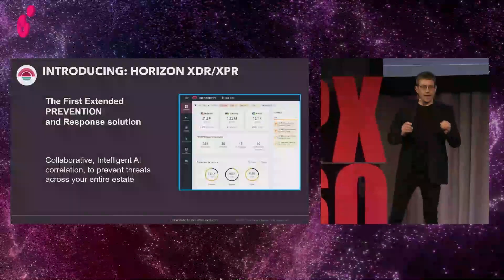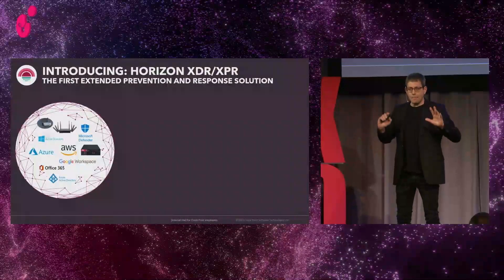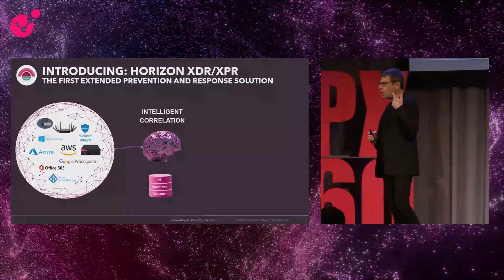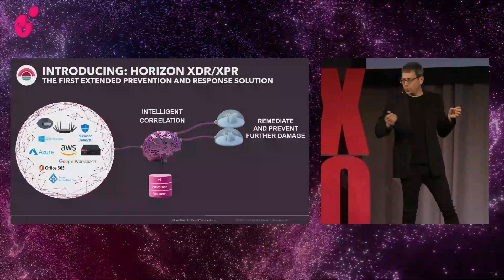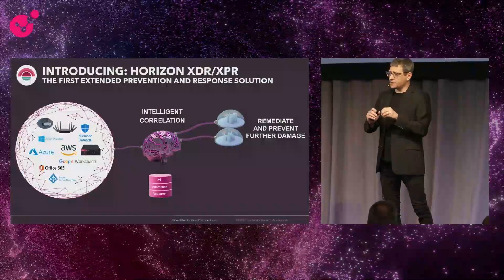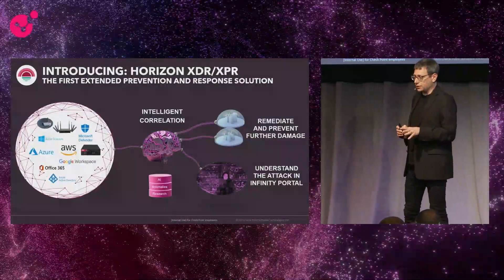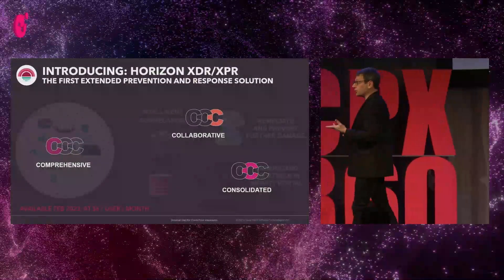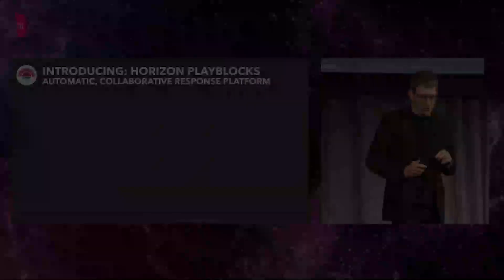What Is Horizon XDR/XPR?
Gain comprehensive threat prevention across networks, endpoints, emails and cloud, powered collaborative, intelligent AI correlation with Horizon XDR/XPR.